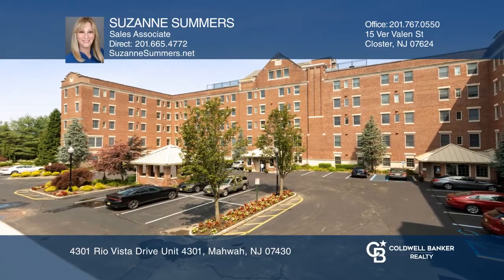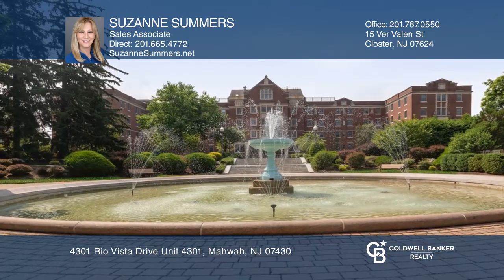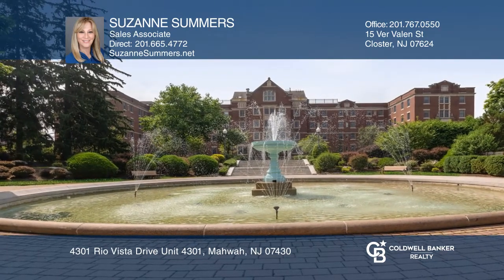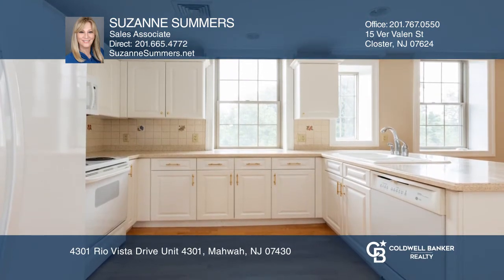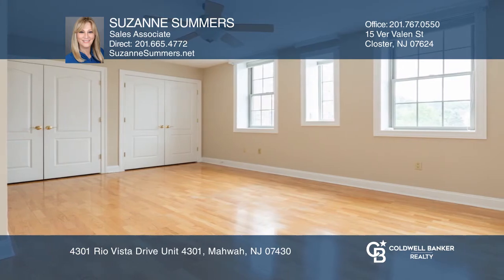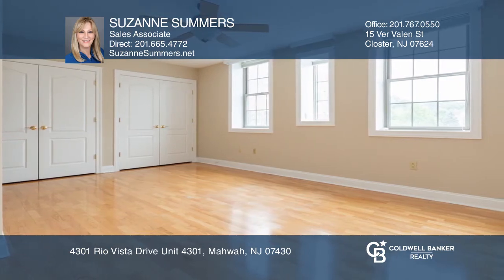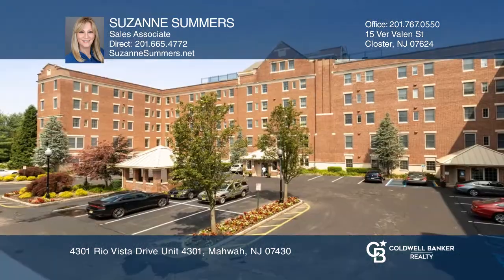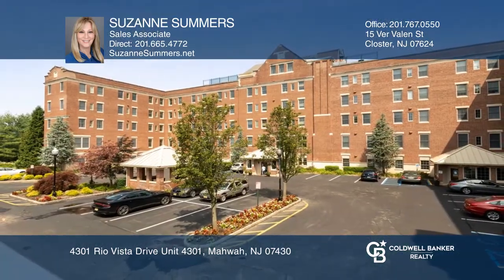4301 Rio Vista Drive Unit 4301 Mahwah, NJ | ColdwellBankerHomes.com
4301 Rio Vista Drive Unit 4301, Mahwah, NJ

Desirable Walsh Hall in Rio Vista on over 400-acres surrounded by the Campgaw mountains offers spectacular views and is rich with amenities such as, an elevator, a pool, a fitness center, tennis courts, a playground and more. This condo is move-in ready with one bedroom and one and one-half bathroom